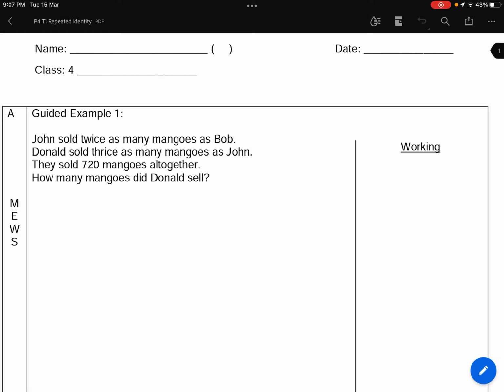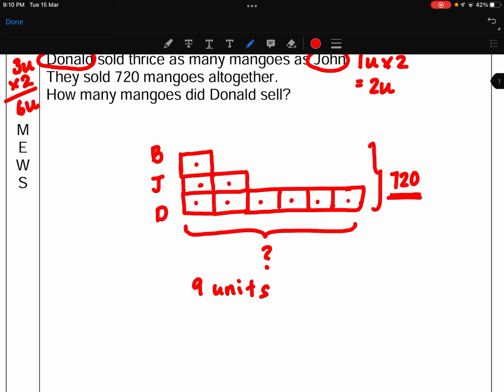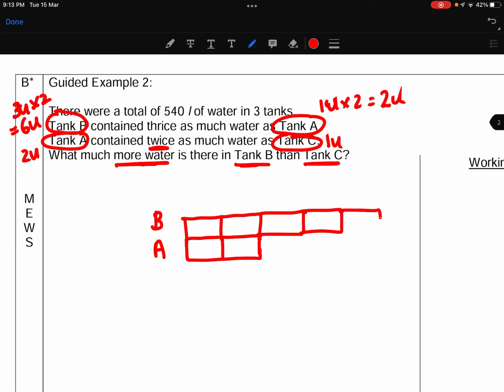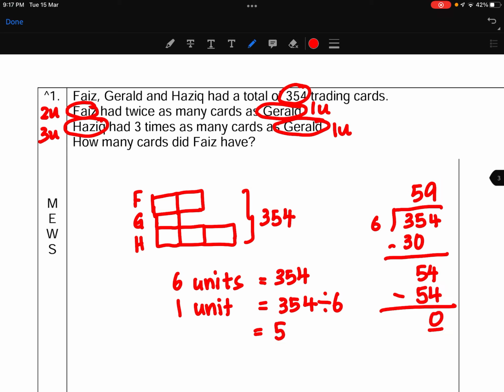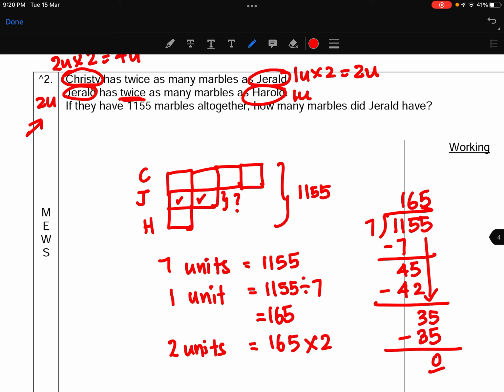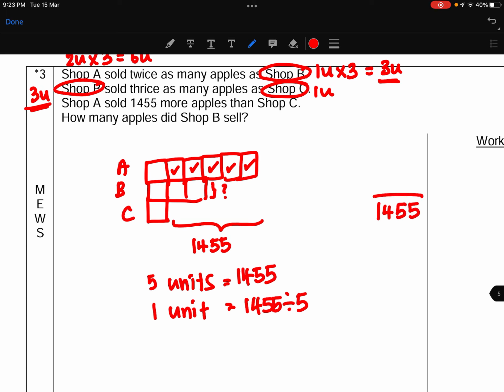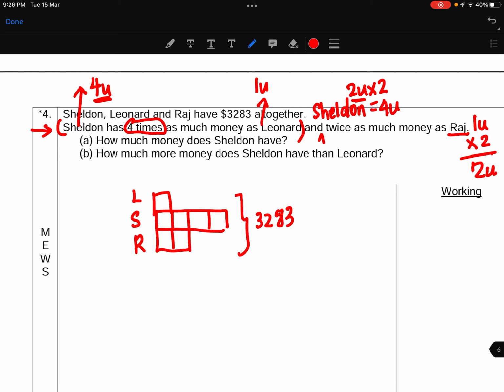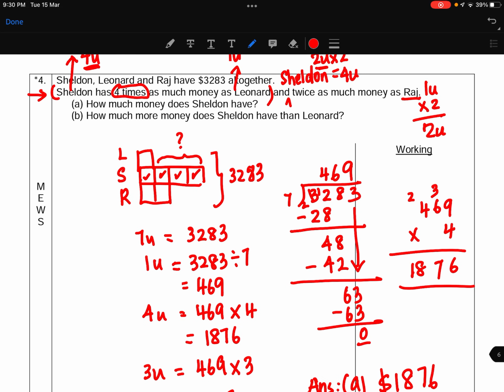Heuristics | Repeated Identity (1)